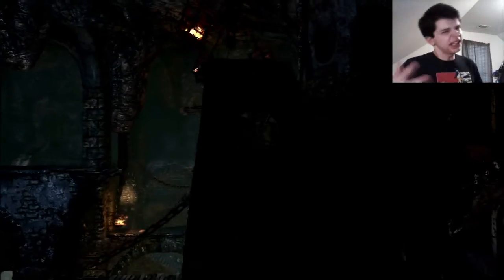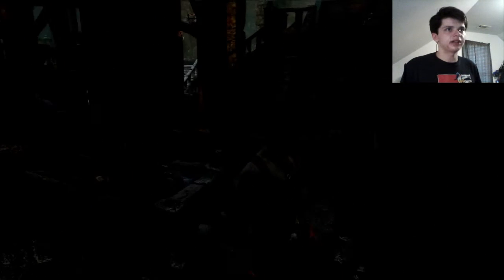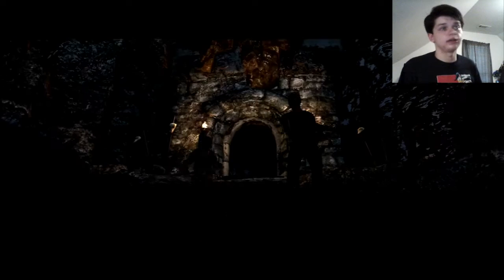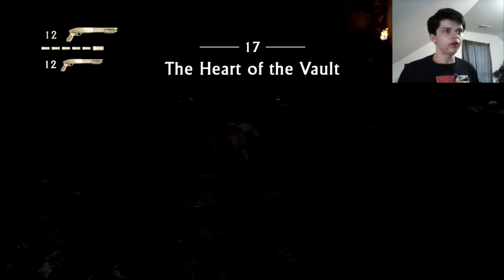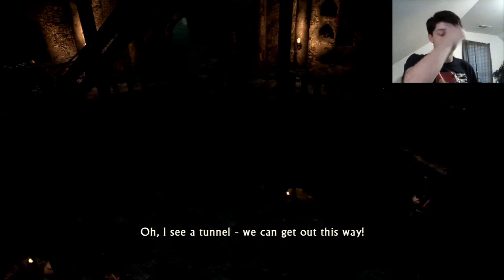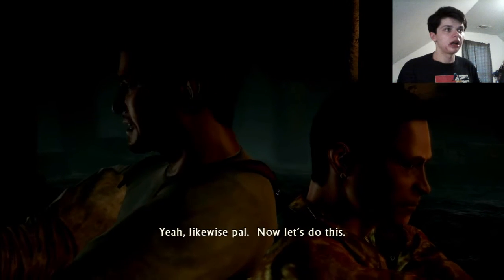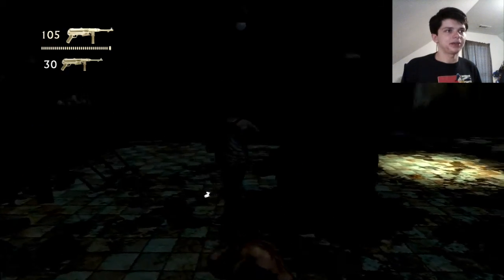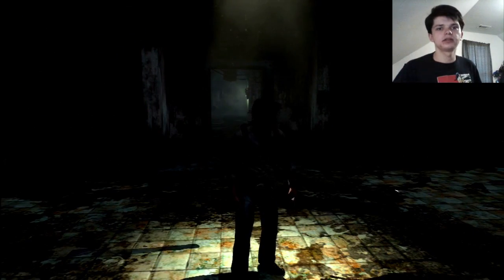Uncharted: Drake's Fortune - Part 12 - Horror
Nate and Elena are on the trail of the treasure. They are out to find El Dorado, and they aren't going to let anything stop them. They end up running into some extraordinary things that could get a little complicated.

Game Description
Uncharted: Drake's Fortune is a 2007 action-adventure game developed by Naughty Dog. The game follows Nathan Drake, the supposed decedent of Sir Francis Drake. He seeks the lost treasure of El Dorado with the help of Elena Fisher, and Victor Sullivan.